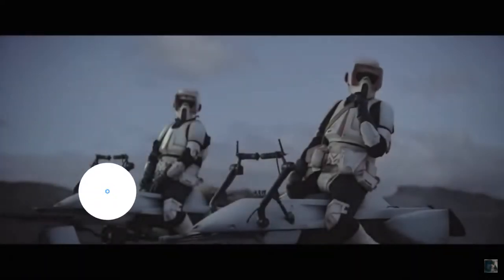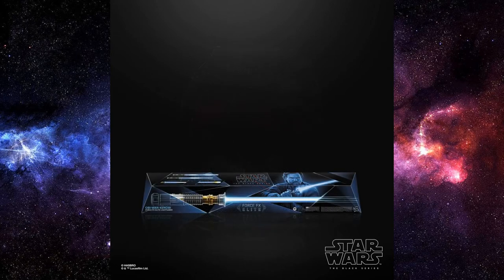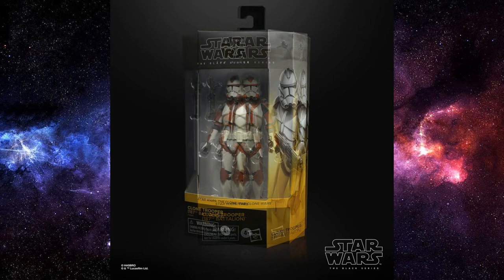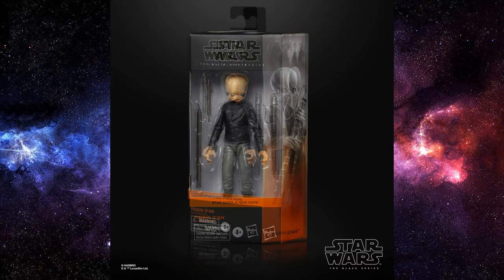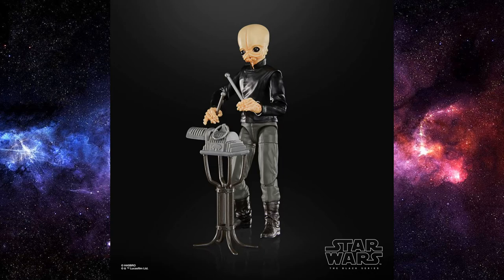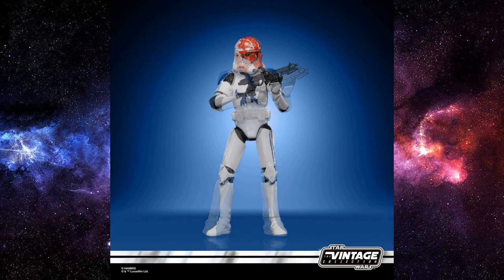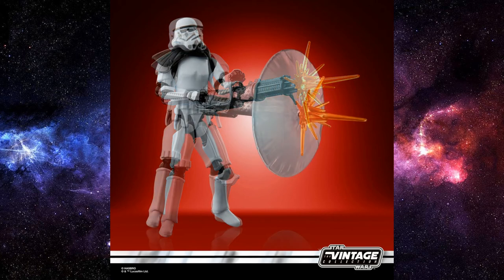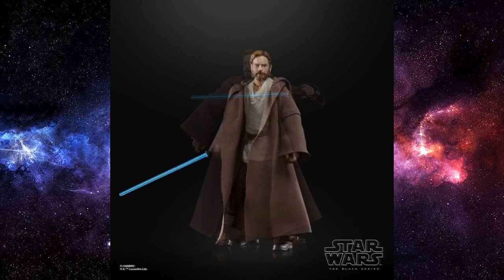NEW REVEALS - MAY THE 4TH BE WITH YOU